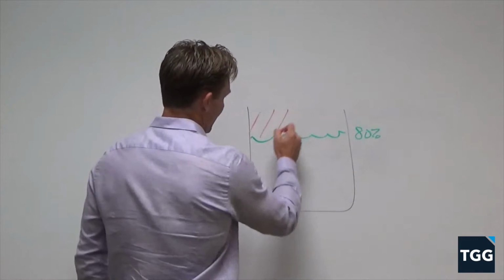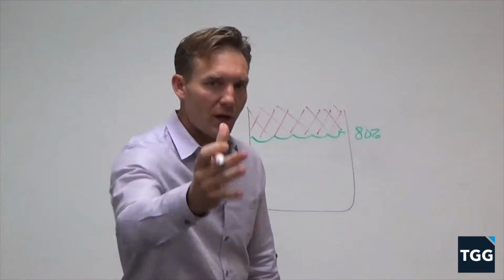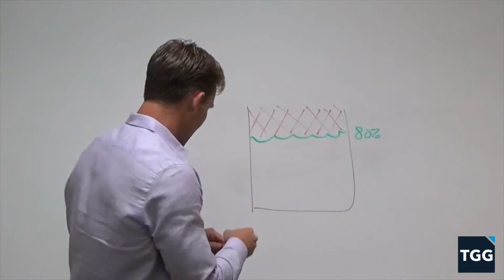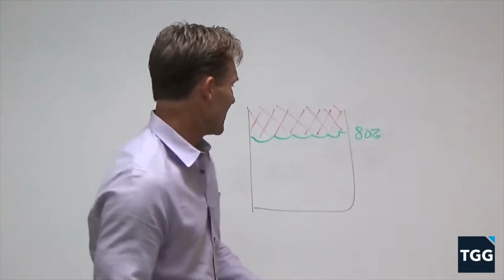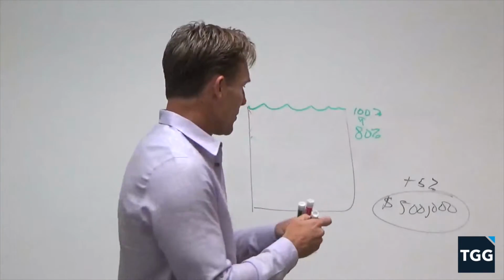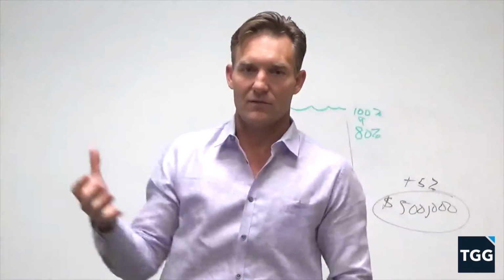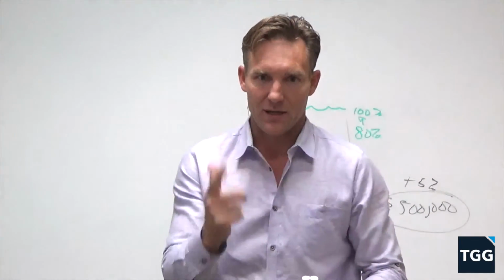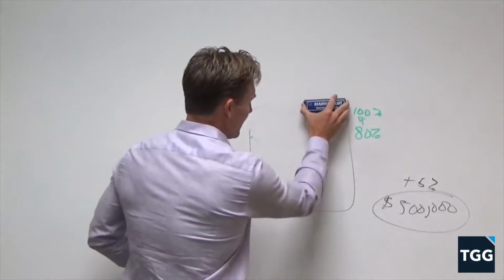TGG: Improving Inventory Management